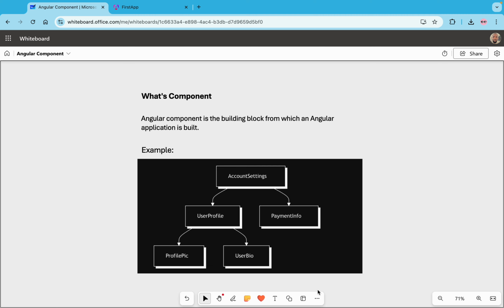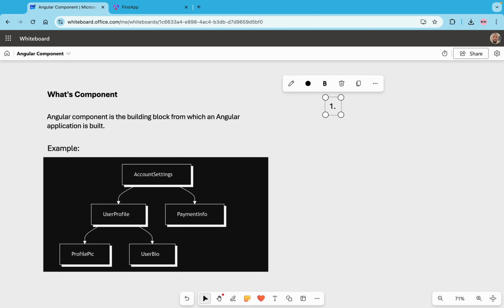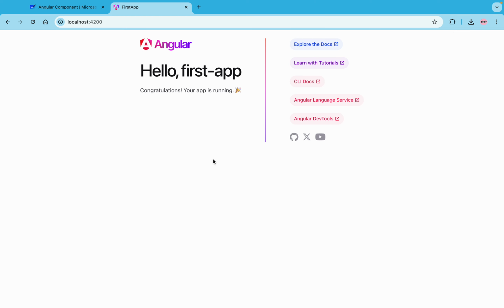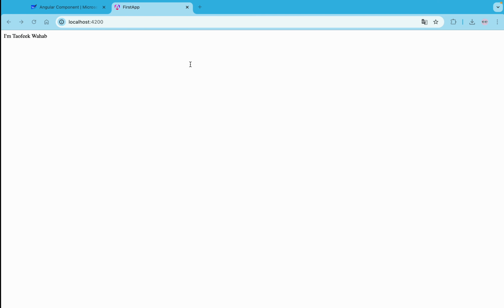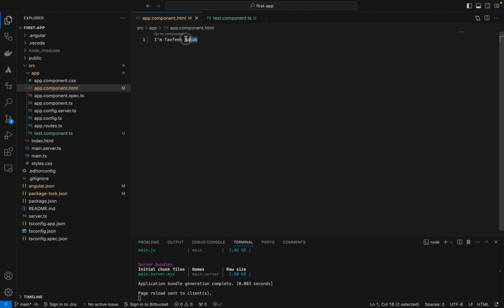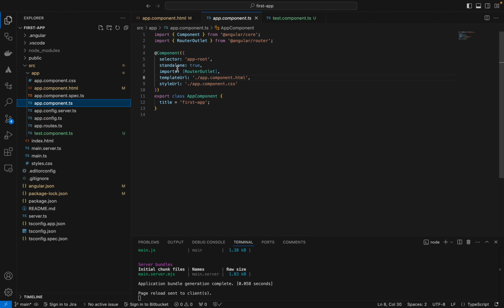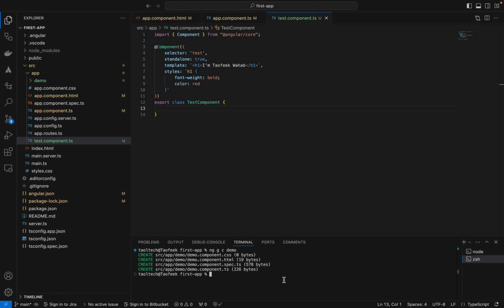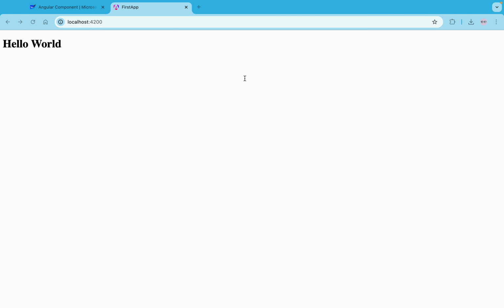Creating Angular Components: Manually & Using CLI – Step-by-Step Tutorial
Learn how to create Angular components both manually and using the Angular CLI in this detailed tutorial! Whether you're new to Angular or looking for a refresher, this guide covers the essential steps to create dynamic and reusable components for your applications.

What You’ll Learn:
- Manually creating an Angular component: Understanding the structure and setup of a component.
- Using Angular CLI to generate a component: Save time with built-in CLI commands.
- How to integrate your component into an Angular application.
- Best practices for naming and organizing components.

By the end of this video, you’ll be comfortable with creating components using both methods and know when to use each!